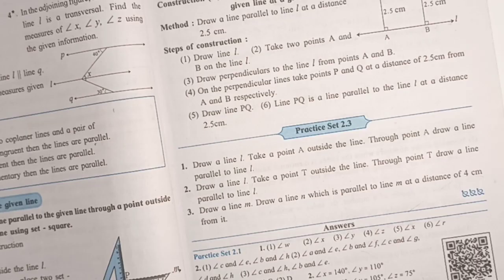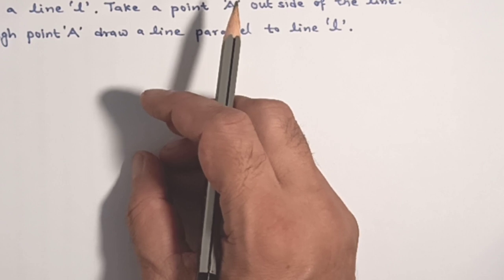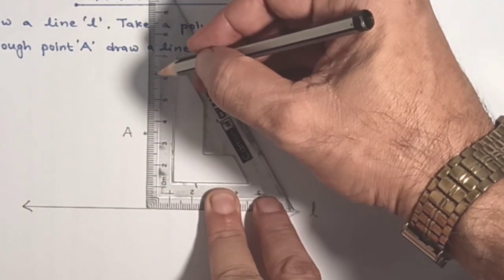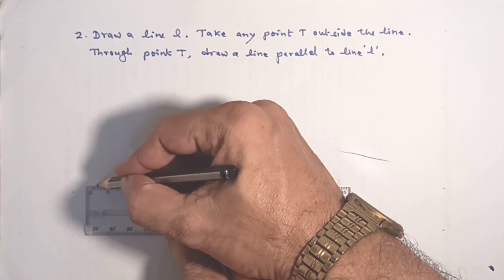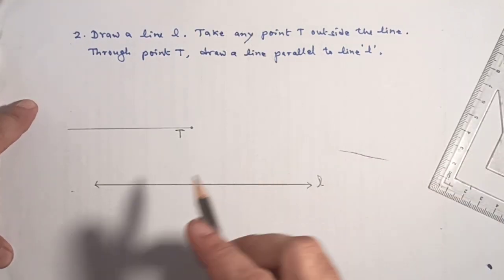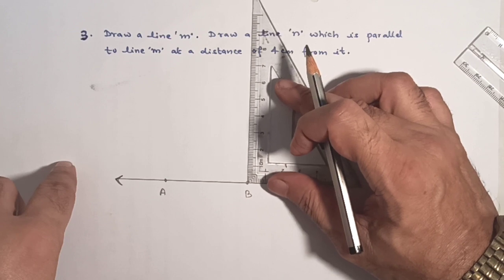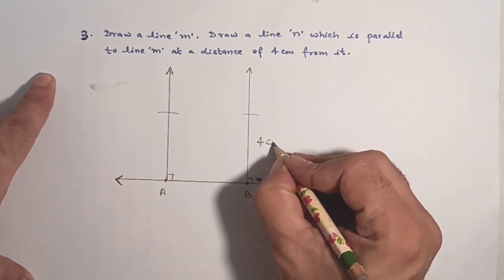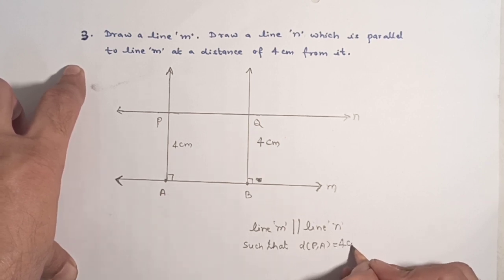Parallel lines & Transversal: Practice_Set:2.3